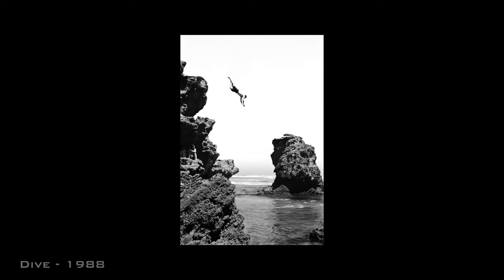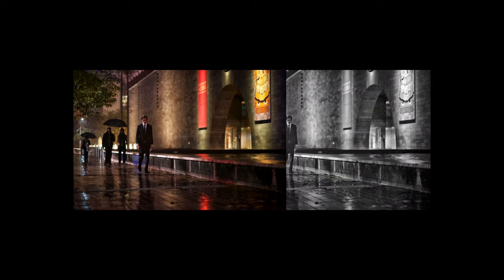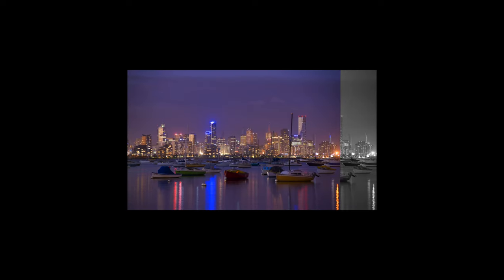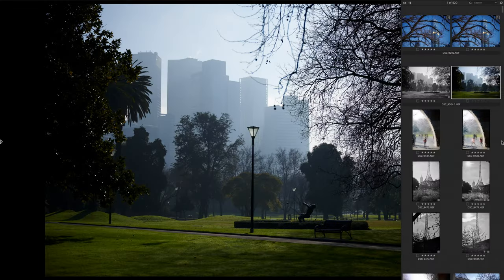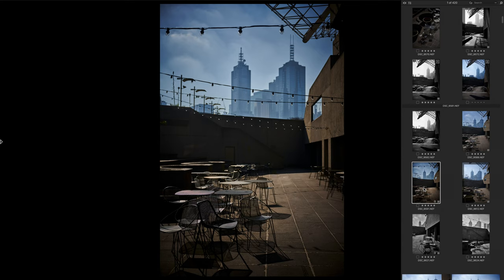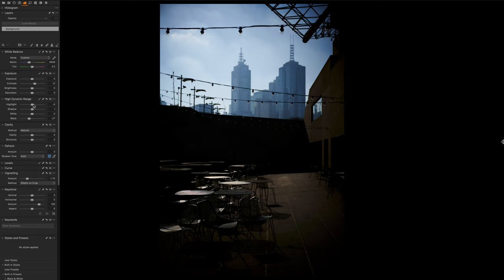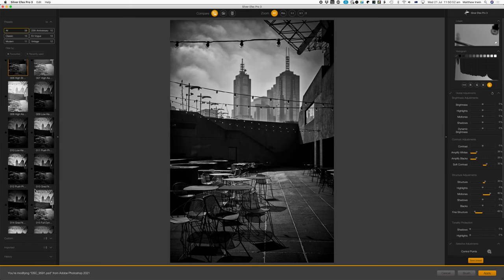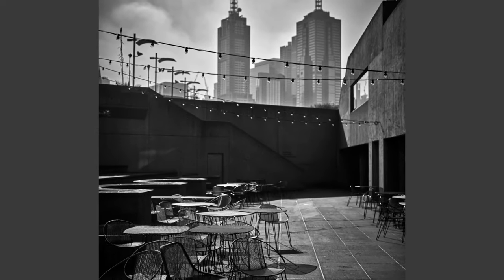Black & White = Better | At Times True | EDITING TIPS & Why | NIK Collection | Matt Irwin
Timeless, classic, textural, visceral.
It has a lot going for it.
Why, when, how?

Nikon Z fc (Amazon)

Nikon 20mm 1.8 S (Amazon)
Nikon 50mm 1.8 S (Amazon)
Nikon 105 Z MC 105 f/2.8 (Adorama) (Amazon)

Nikon
Nikon Z6 (Amazon)
Nikon Z6 II (Amazon)
Nikon Z7 (Amazon)
Nikon 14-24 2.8 S (Amazon)
Nikon 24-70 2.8 S (Amazon)
Nikon 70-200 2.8 S (Amazon)
Nikon 35mm 1.8 S (Amazon)
Nikon 50 Z MC 50 f/2.8 (Adorama)
Nikon 50mm 1.2 S (Amazon)
Nikon 85 mm 1.8 S (Amazon)
Nikon 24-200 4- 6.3 VR (Amazon)

Peak Design
(Amazon)
Peak Design Capture Camera Clip V3 (Amazon)

Rode Audio
Rode Wireless GO II (Amazon)
Rode Video Mic NTG (Amazon)

LowePro 450 II BackPack (Amazon)

CFexpress Type B